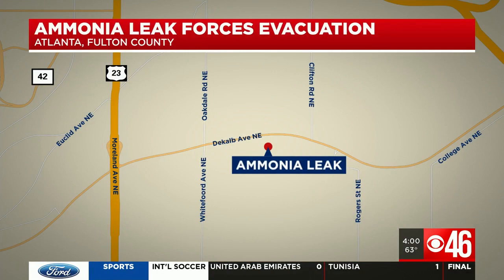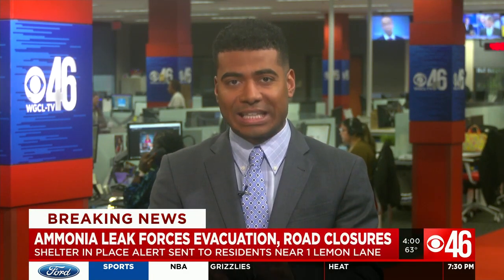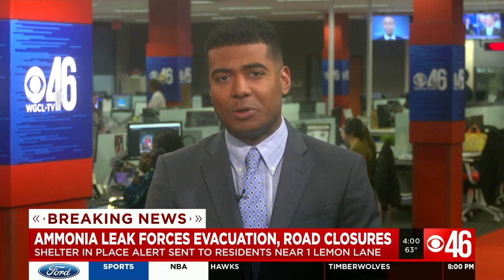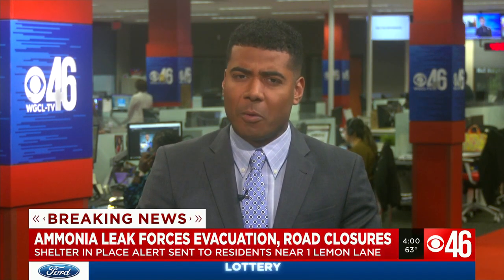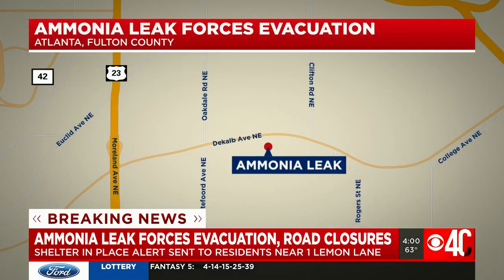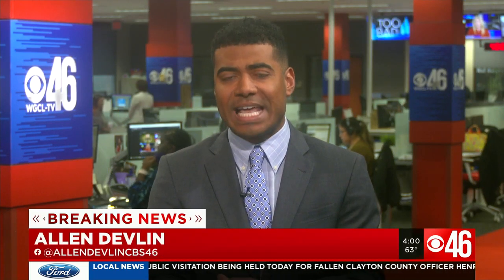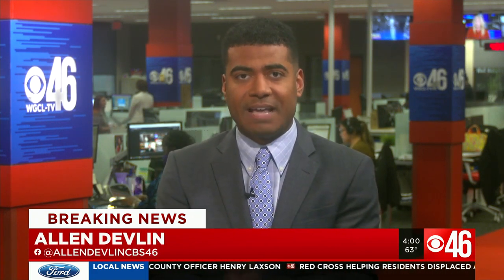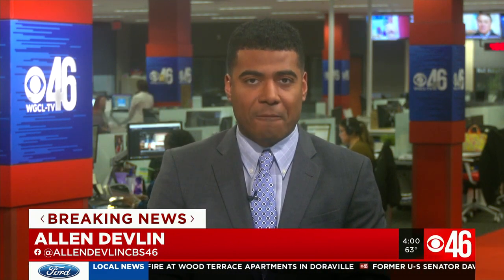BREAKING: Major ammonia leak reported in Edgewood neighborhood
Atlanta Fire Rescue is investigating a major ammonia leak at 1 Lemon Lane NE near Wayne Street SE in the Edgewood area.